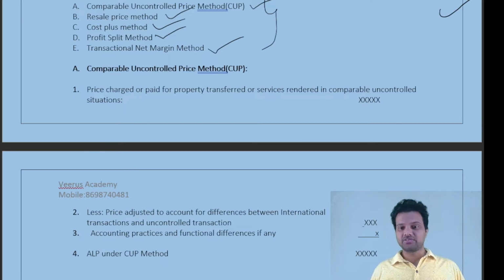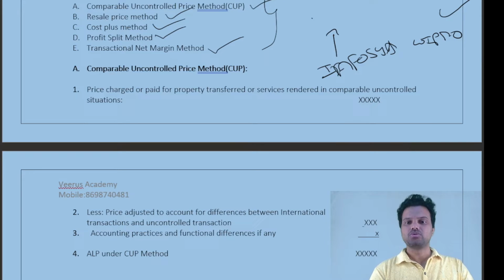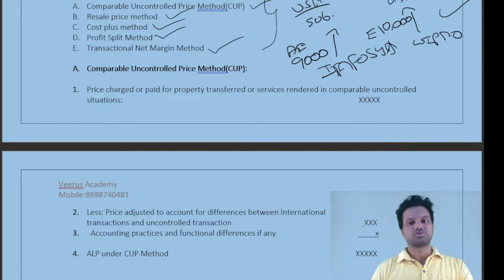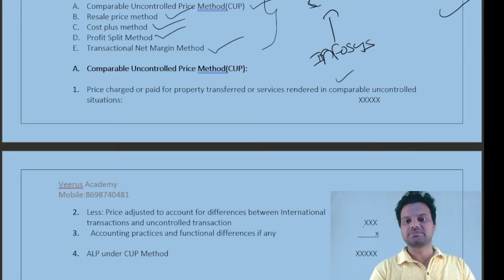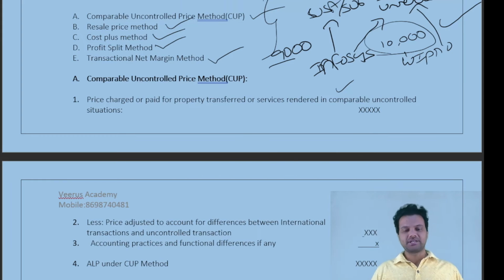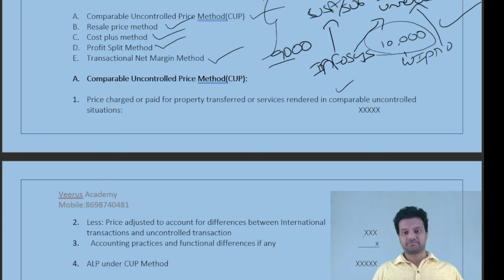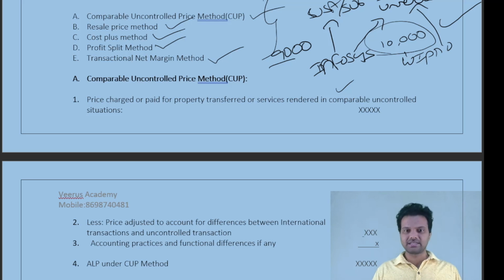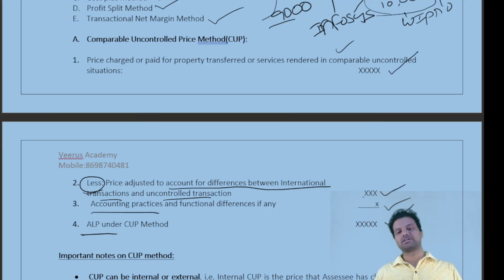TP-Comparable uncontrolled Price Method(CUP)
In this video, Learn CUP Method in TP in just 5 minutes. This is an important method and favorite for CA Final examiner.
If you want material for this video or for entire Transfer pricing chapter.